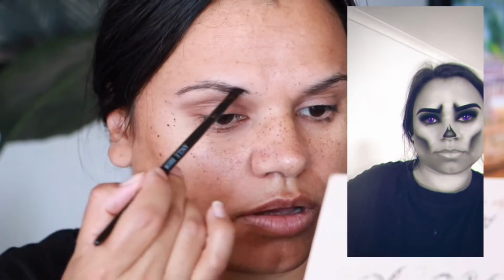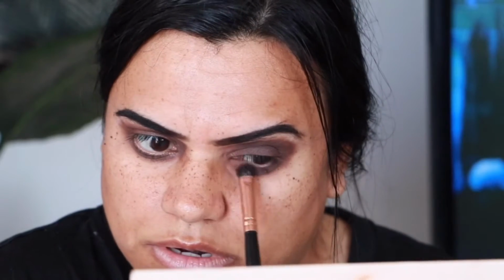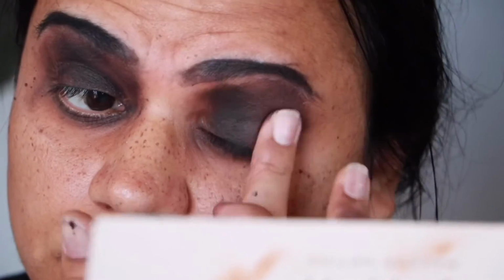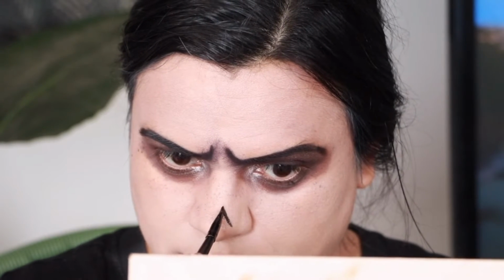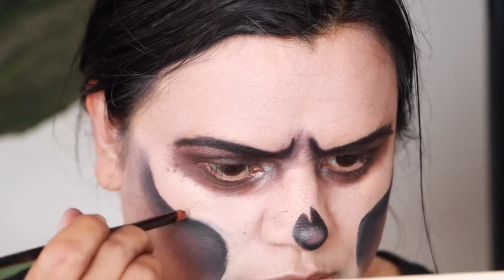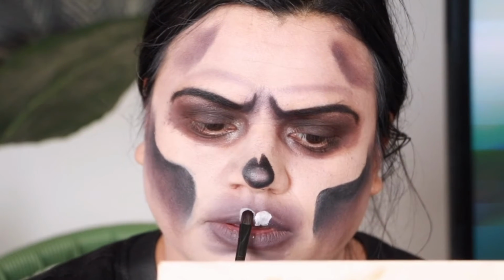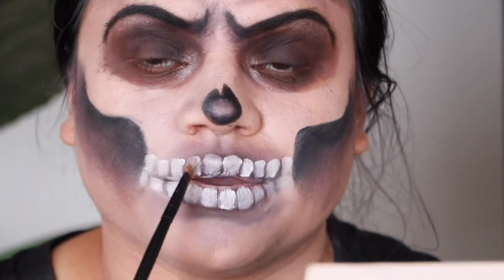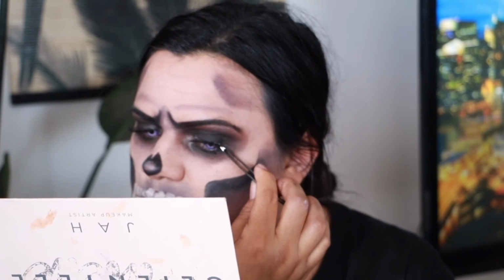Easy Skull Makeup Tutorial